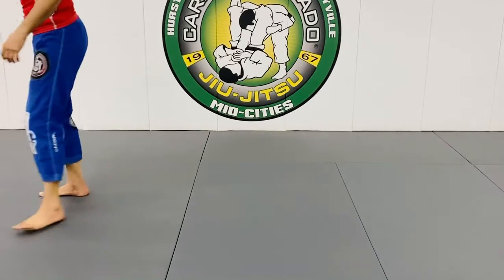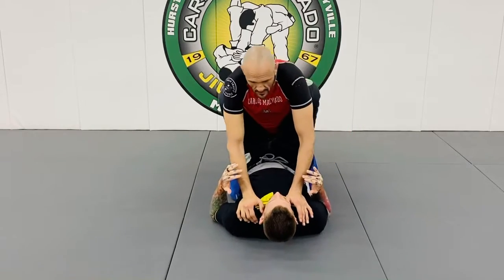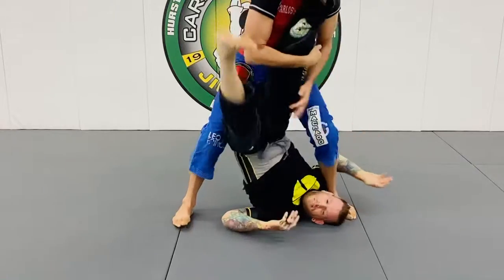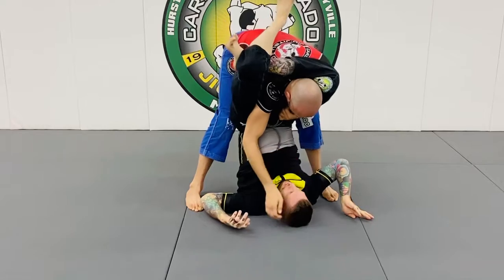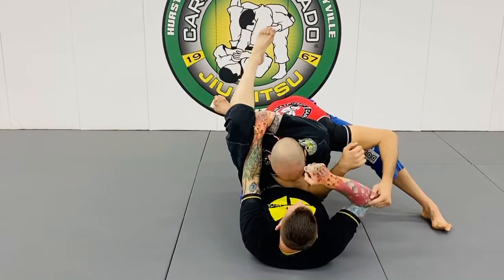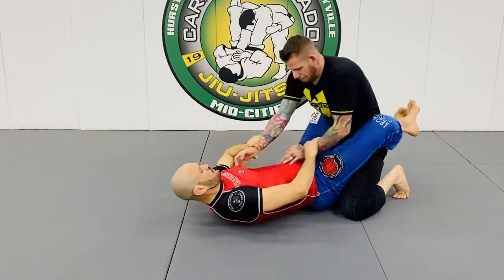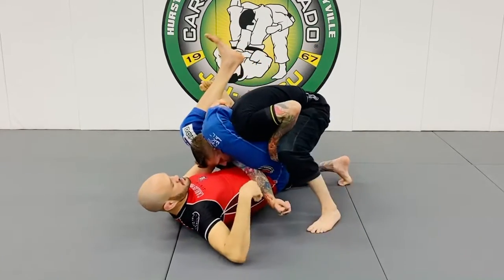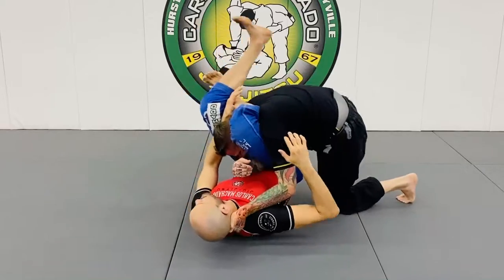NoGi Triangle - Hook the Leg! It’s Vital if you want to Finish by Professor Greg Hamilton ⬛️⬜️🟥⬛️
Thank you to everybody for your overwhelming support and thank you to the team @BJJ Fanatics  @Bernardo Faria BJJ Fanatics   Michael Zenga, Dan V, Zack B, Ian Z.  You guys are the best… Please SUBSCRIBE to our YouTube channel and follow us on Instagram at GregHamiltonBJJTexas and CarlosMachadoJiuJitsuMidCities 🔛🔥🔝 We are the #1 🥇 Pure Jiu-Jitsu & Self Defense Academy in Bedford, Colleyville, Hurst & Euless for Kids ❇️ Teen ✴️ Adults 🚔 LEOs 🔛🔥🔝

🔰✅ COME & TRY 1 WEEK FREE! ✅🔰⛔️ Kids ⛔️ Teens ⛔️ Women ⛔️ Men ☝🏼We are #1 in Bedford & Mid-Cities 🔥 See You Soon 🙏🏼 Professor Greg Hamilton ⬛️🟥⬜️🟥🟥⬛️⬛️⬛️⬛️